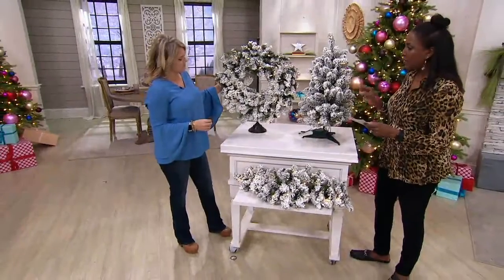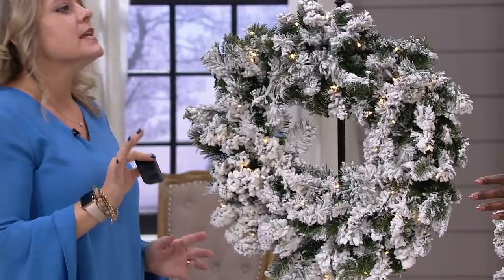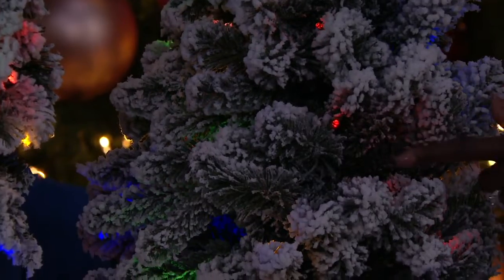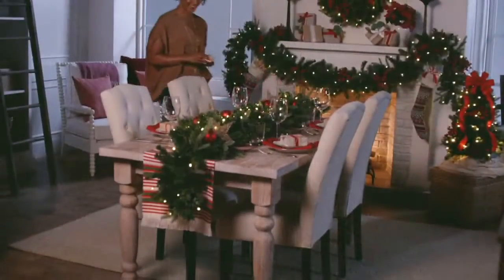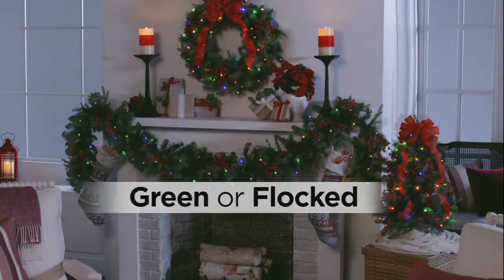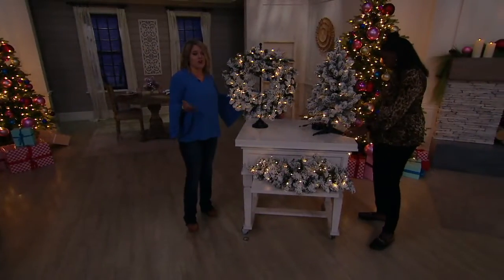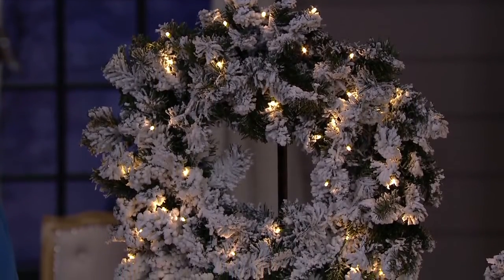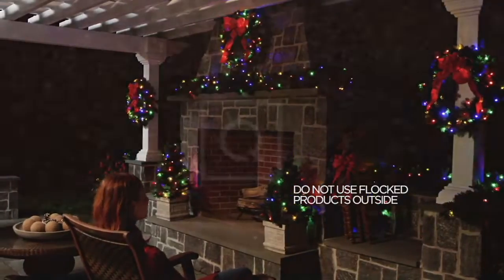Bethlehem Lights Flocked Estate Collection with 2-in-1 Lighting on QVC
Bethlehem Lights Flocked Estate Collection with 2-in-1 Lighting